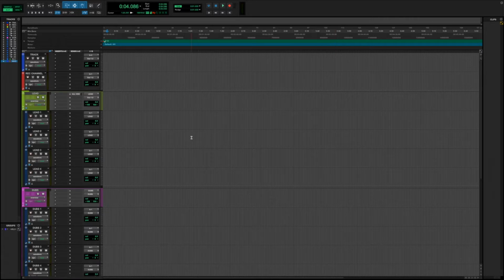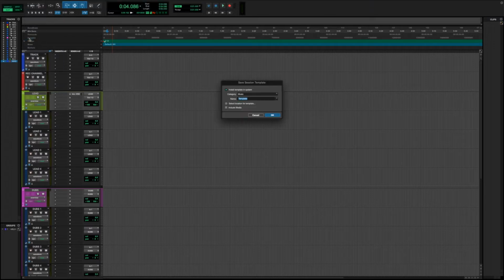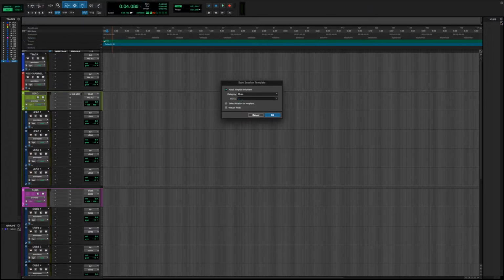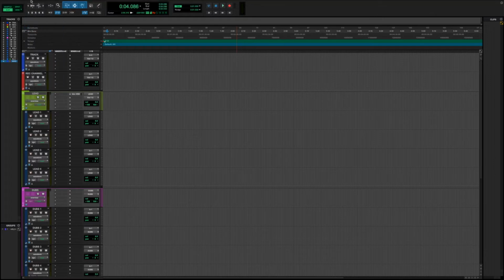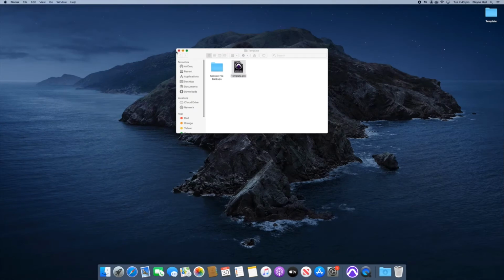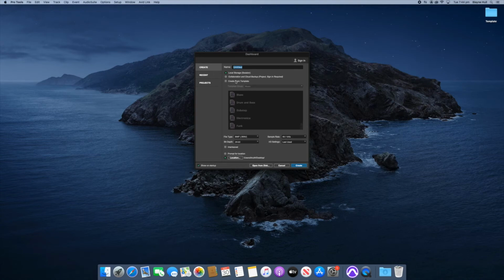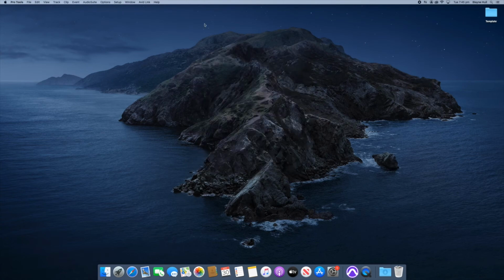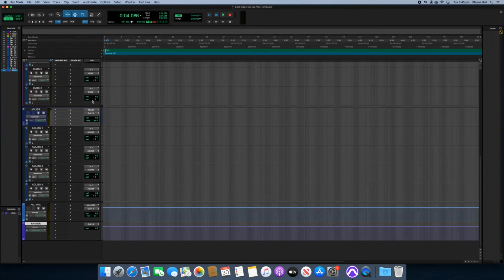ProTools Template Tutorial